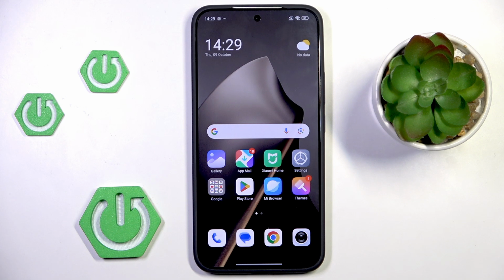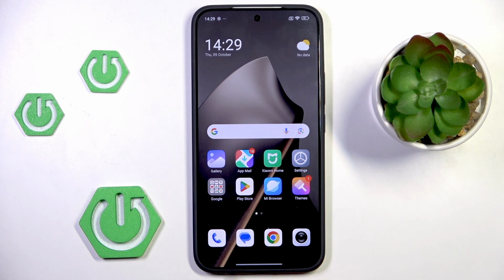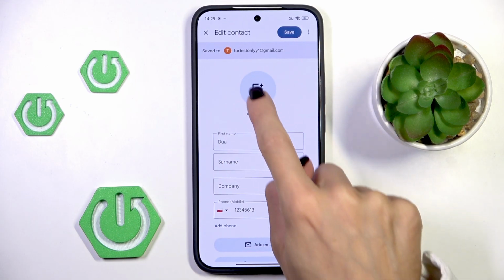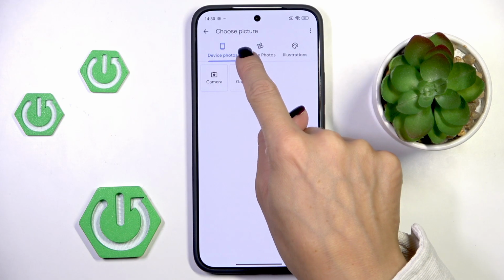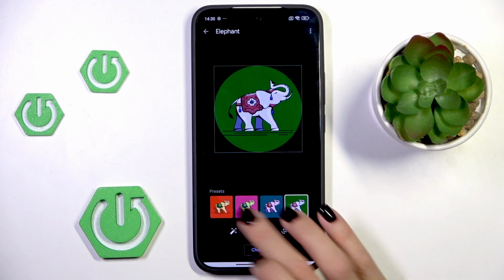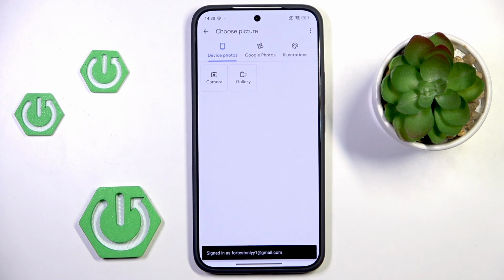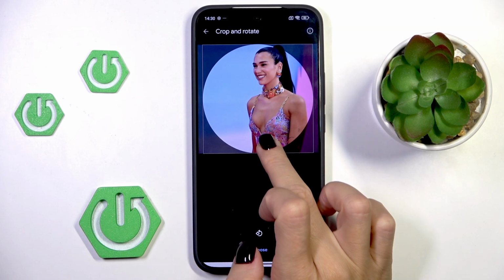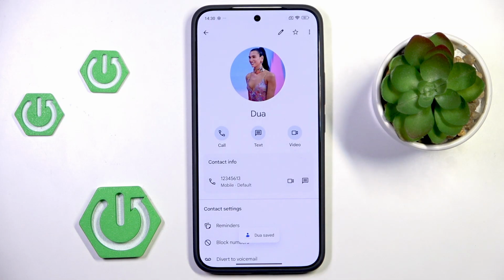XIAOMI 15T Pro – How to Add Photo to Contact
Want to personalize your XIAOMI 15T Pro contacts with photos? In this video, you’ll learn how to easily add a contact photo on your XIAOMI 15T Pro. We’ll show you step-by-step how to open your contacts, select the person you want to update, and choose a picture from your gallery, Google Photos, or even take a new photo with your camera. You can crop, rotate, and adjust the image before saving it to your contact. This simple process helps you quickly recognize your friends and family when they call or message you on your XIAOMI 15T Pro.

How to add a contact photo on XIAOMI 15T Pro?
How to change contact picture on XIAOMI 15T Pro?
Where to find the option to set a contact photo on XIAOMI 15T Pro?

0:00 Start and introduction
0:06 Open Contacts and select contact
0:20 Edit contact and choose Add Picture
0:33 Select illustration or photo source
0:43 Pick or take a photo
0:51 Adjust and crop the photo
0:58 Save the contact photo
1:05 Summary and closing